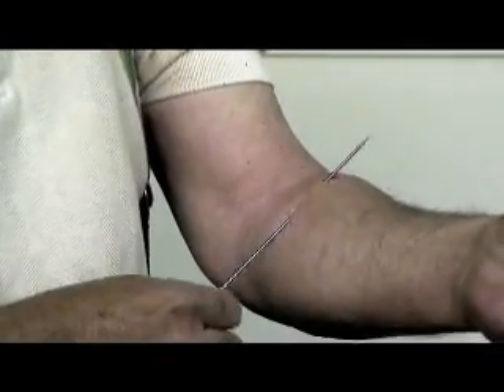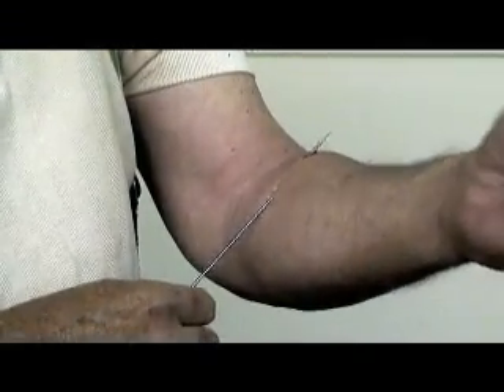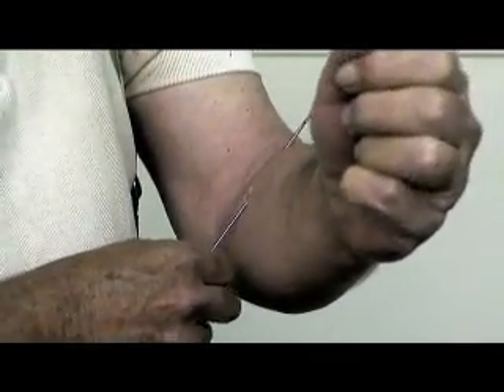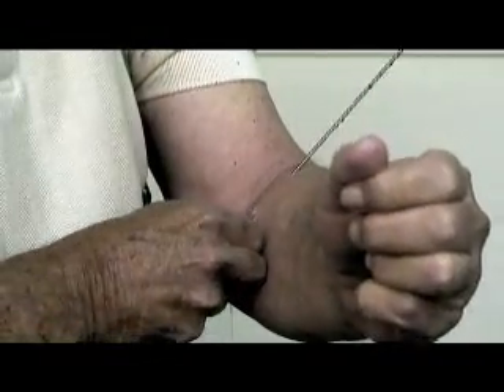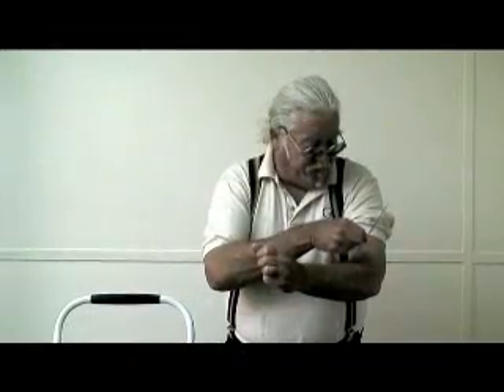NEEDLE THROUGH THE ARM 解説DVD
ここで購入できます。